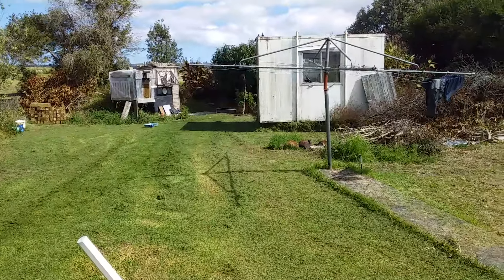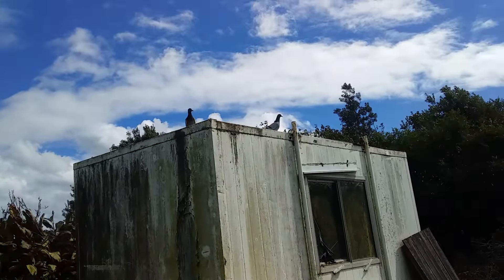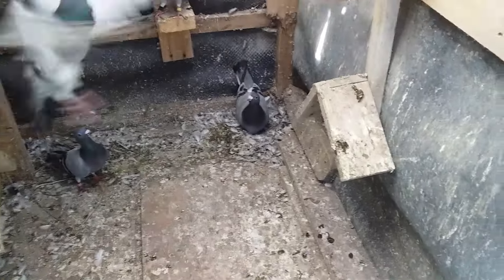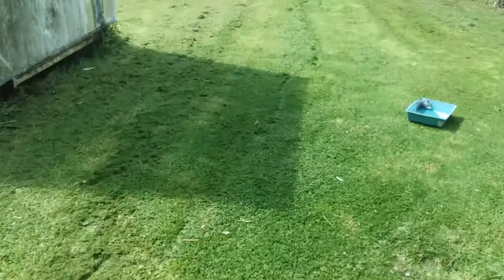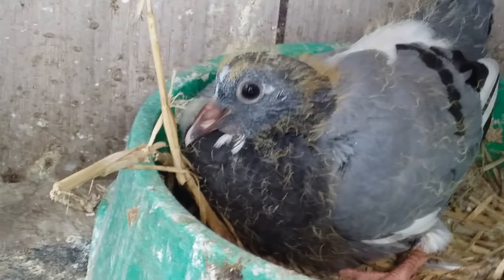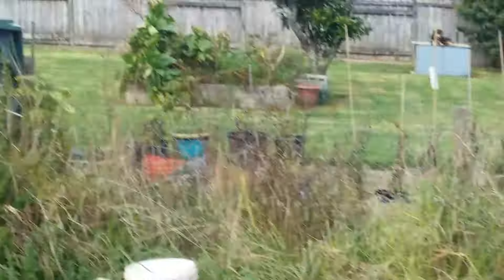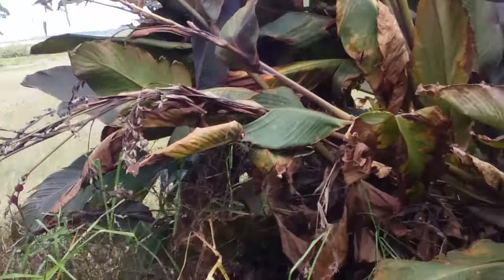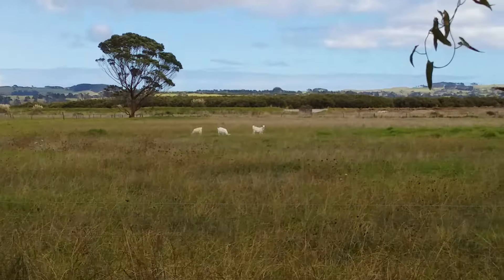8 April 2024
Hi Everyone.
New update and new baby.
Wish you all Well. :-)